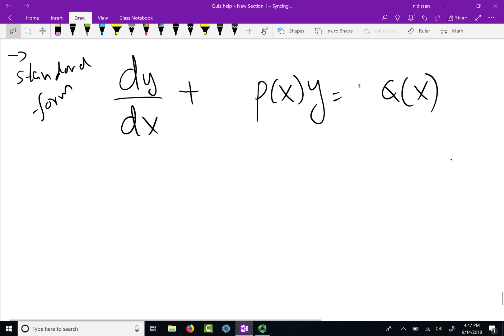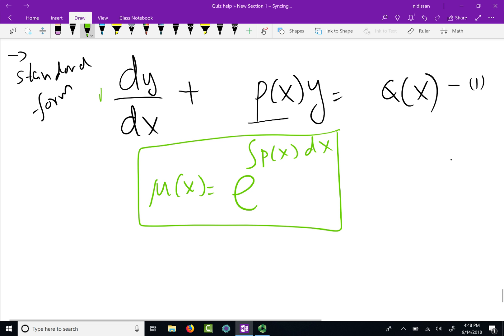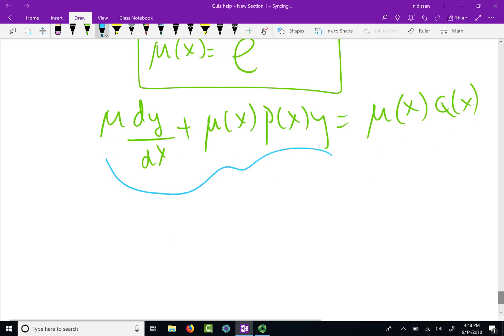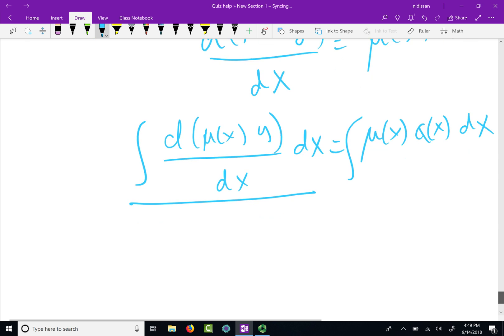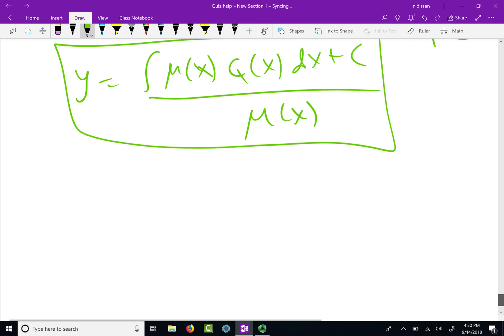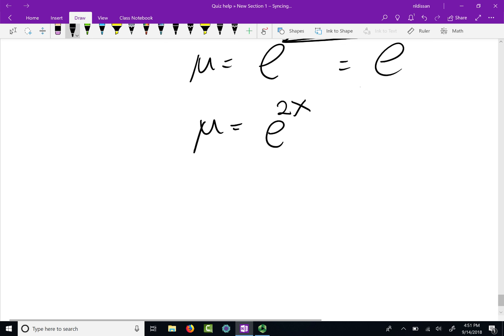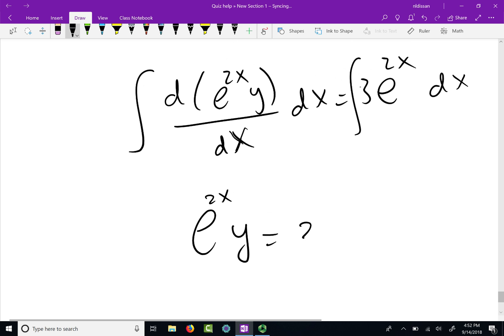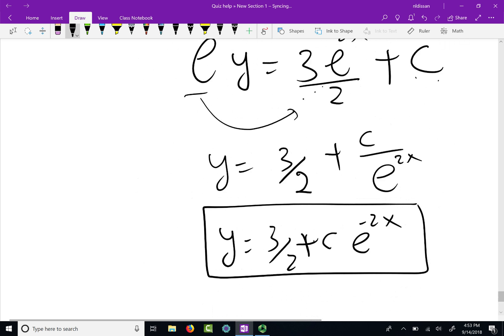Linear equations step by step example solved slowly - Lesson-3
In this video, I solve  a differential equation using the linear equation method (integrating factor method). I solve the example very slowly, explaining each step since this is the first example.